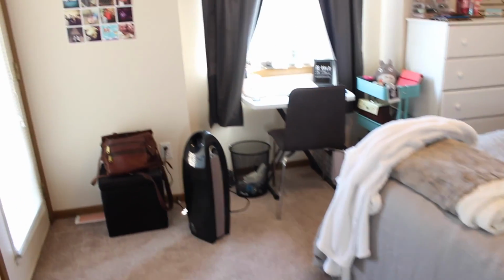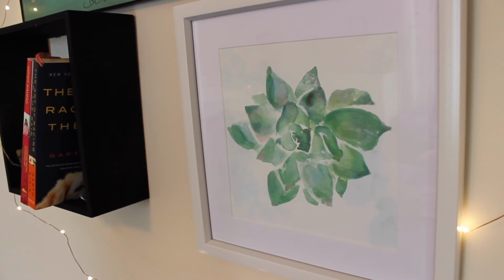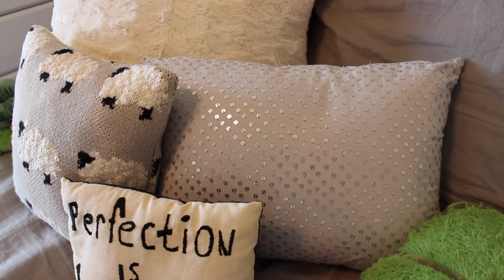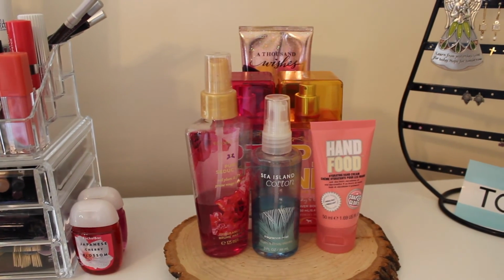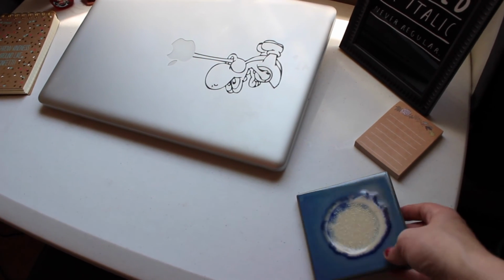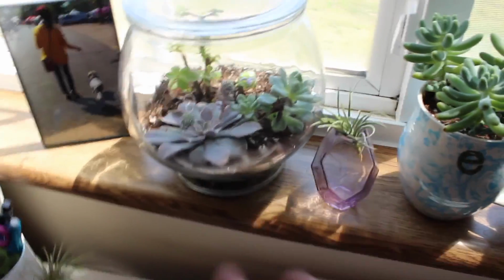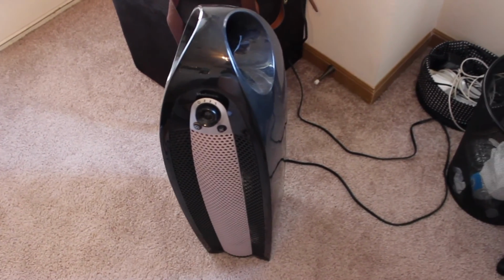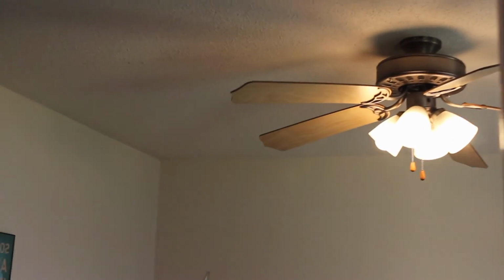Room Tour 2016: Cozy and Budget Friendly ♡ ErinTheInsomniac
OPEN ME!

Just a YouTuber trying to be 100% real and unfabricated. Hi, I'm Erin!

Where did I get the things?!
Moon and Stars banner
Jack's Mannequin Star
Felt Banner "My Humble Abode"
Dog Drawing (custom to your dog)
Ikea Cart
Air Plants
Air Plant Geo

Be curious, stay humble.
x
-E